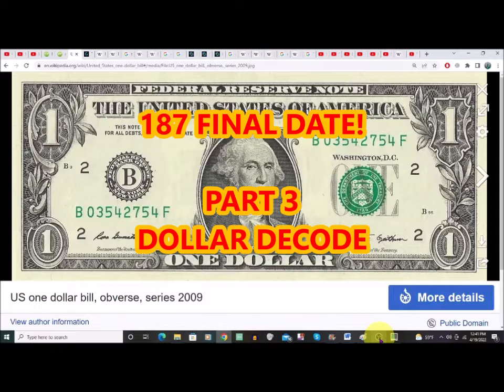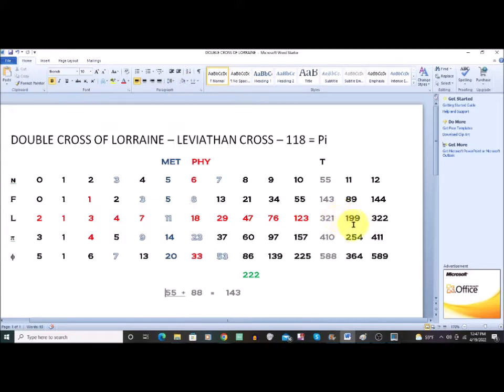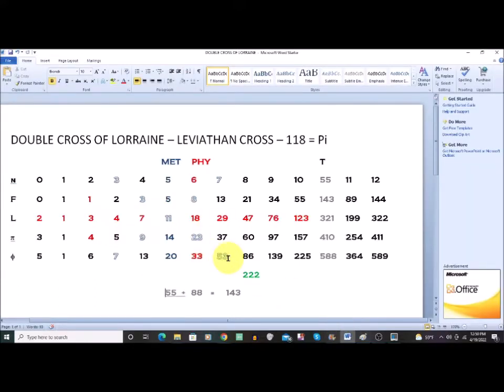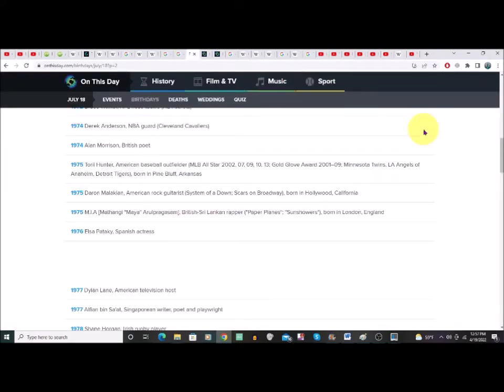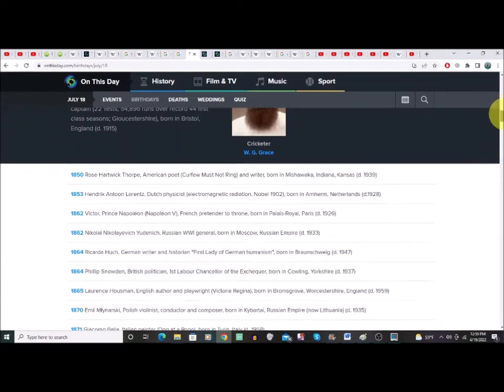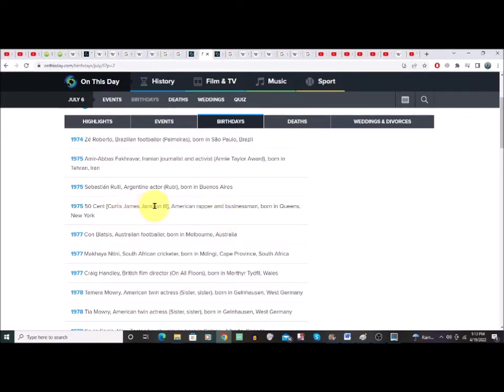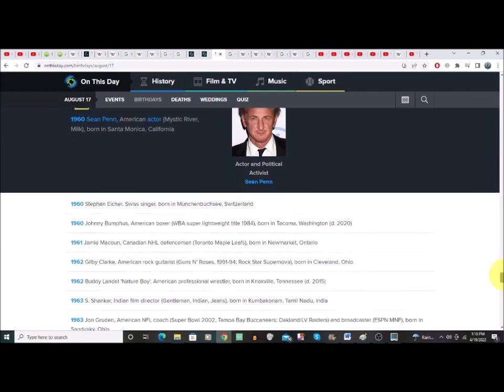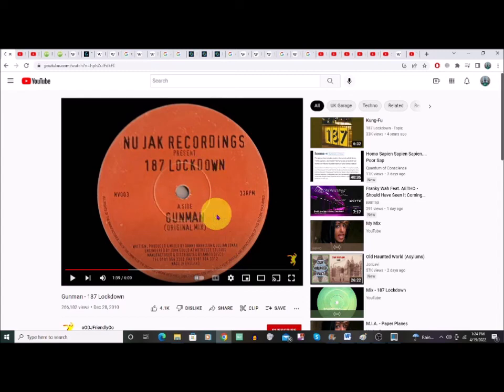187 FINAL DATE DOLLAR DECODE ---- PART 3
187 FINAL DATE DOLLAR DECODE PART 3